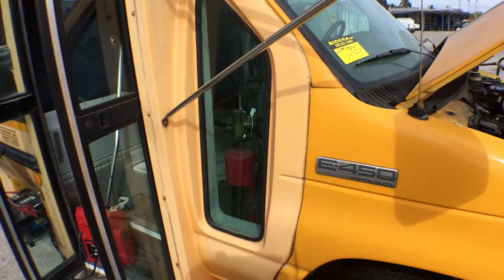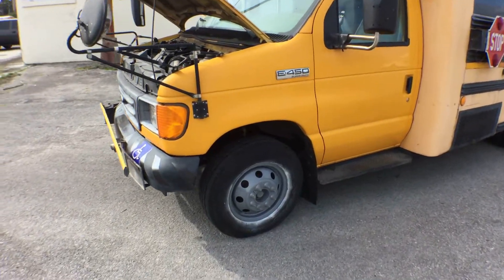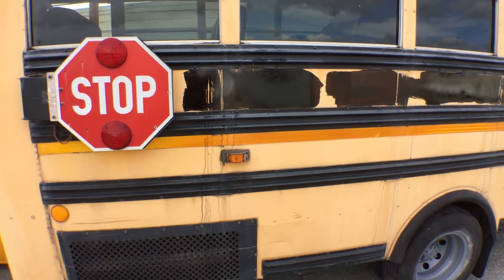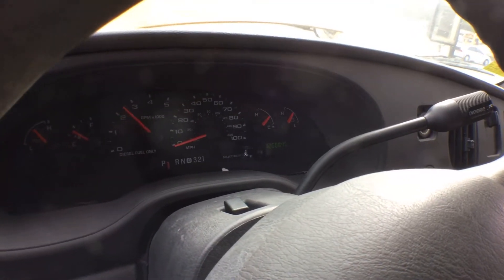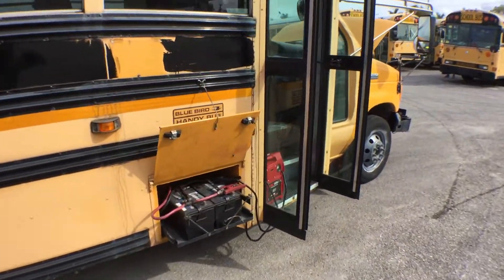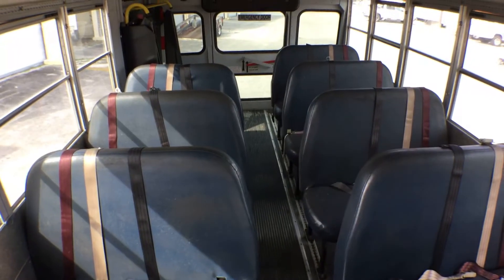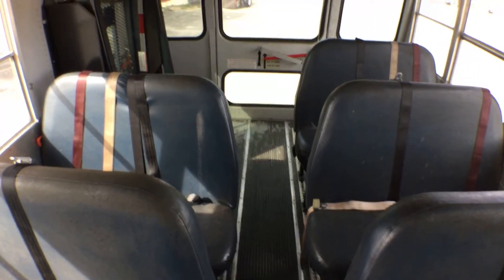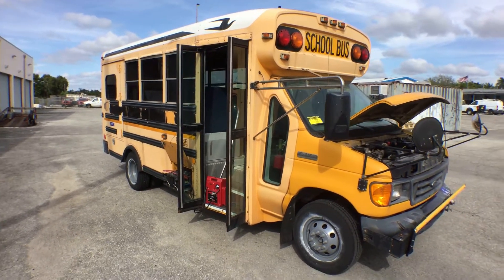2006 Ford E-450 Blue Bird Handy Bus lot#104